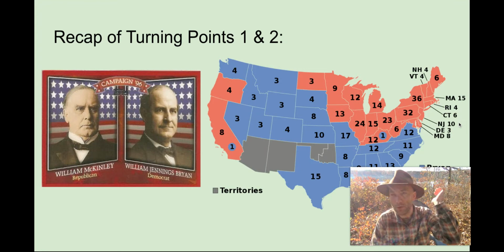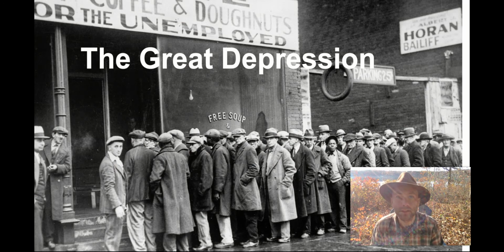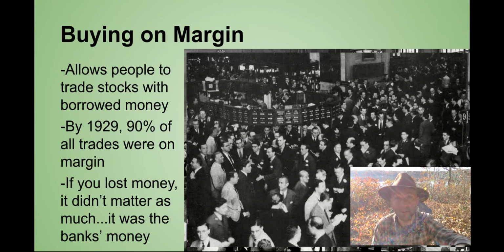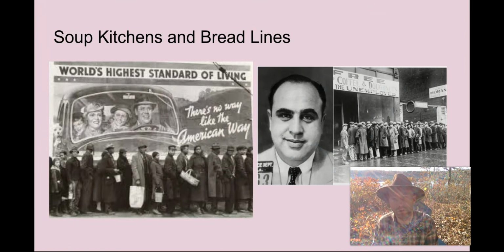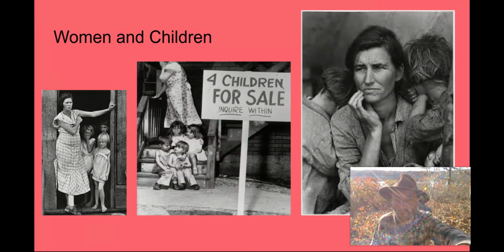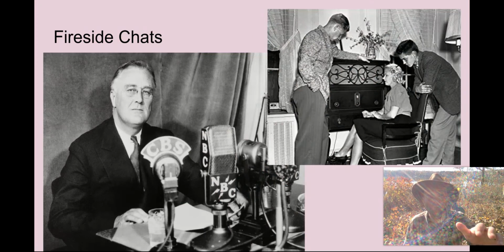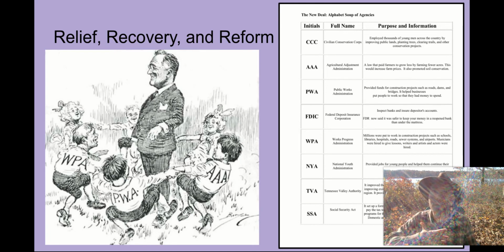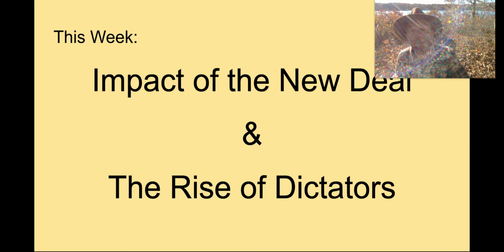Turning Point #3: The Great Depression and New Deal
Key Terms/Ideas:

Recap:

 Election of 1896

 WWI

Causes of the Great Depression

 Overproduction

 Banking Practices

 Buying on Margin

 Smoot-Hawley Tariff

Impact of the Great Depression

 Unemployment

 Shantytowns

 Hobos

Social Welfare Programs

Franklin Delano Roosevelt

 Background

 First 100 Days

 Fireside Chats

 Alphabet Soup

Consequences of the GD and ND

 Fifth Party System

Anti-Business Sentiment